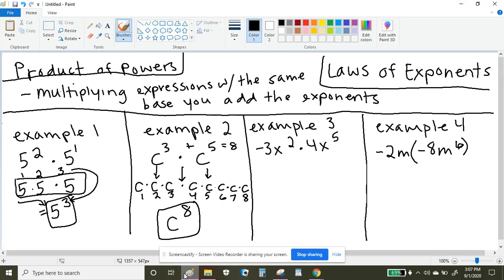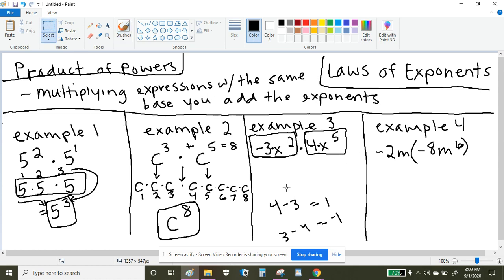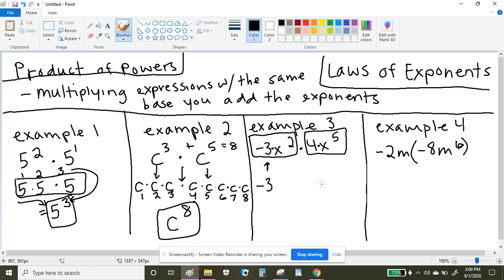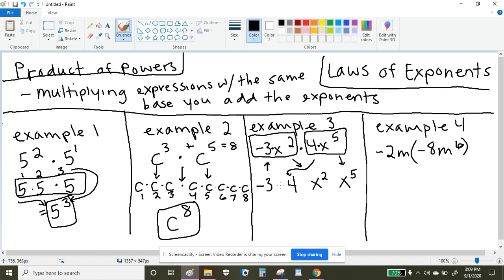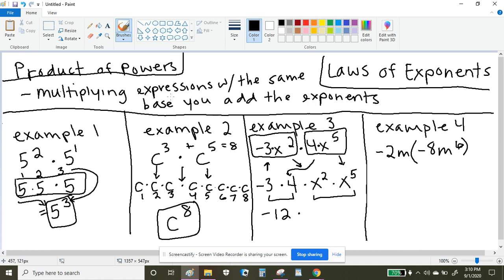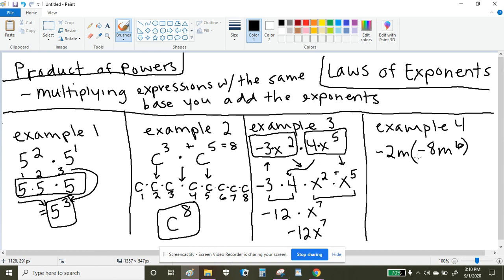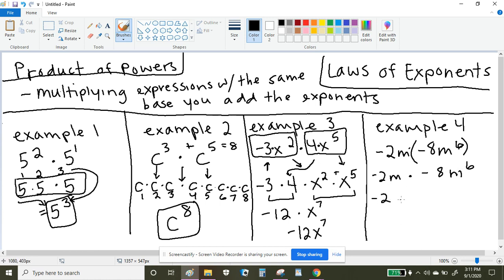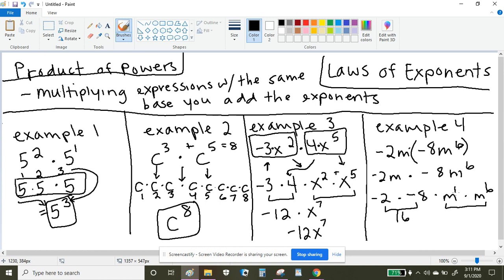Product of Powers Part 2